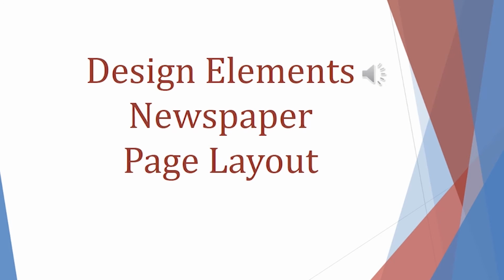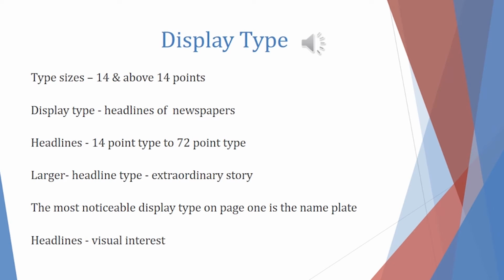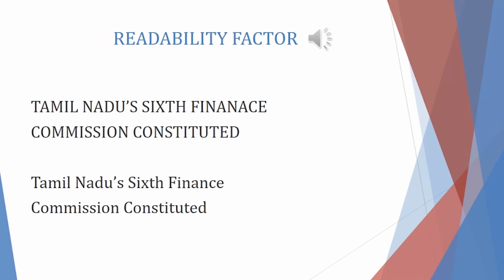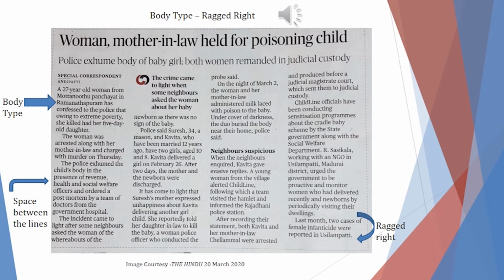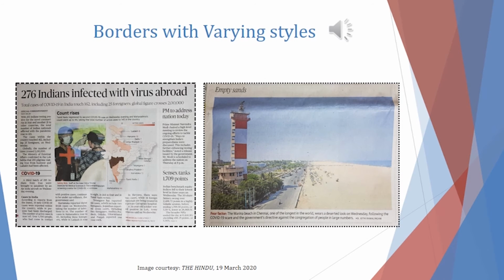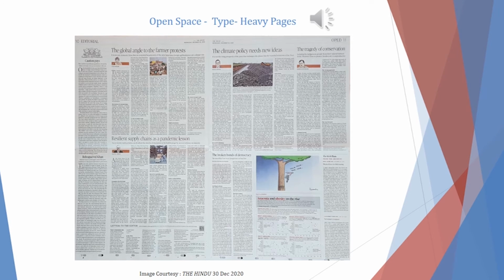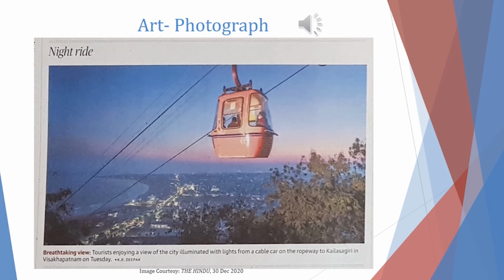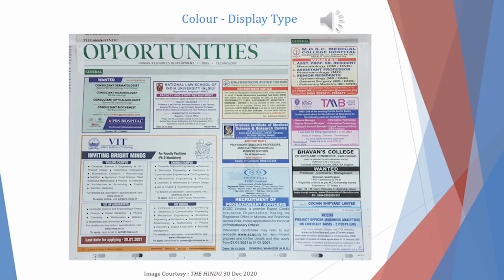Design Elements | Dr. Asha Alexander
This lecture explains the basic elements of design. Combination of the basic elements of design are used to layout Newspaper pages. The elements have both functional and creative purpose which enables the readers to have an enjoyable reading experience.